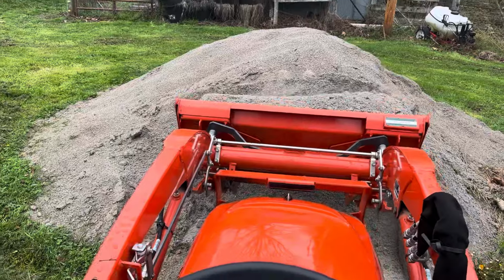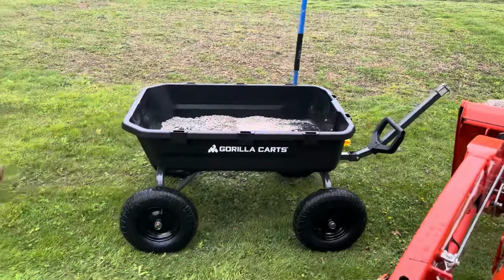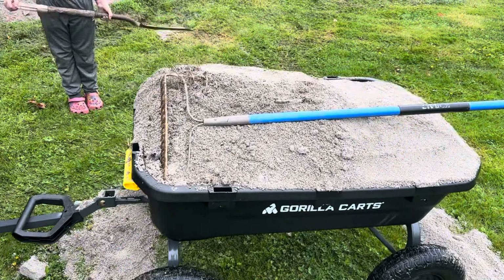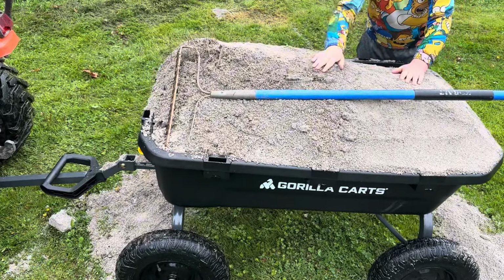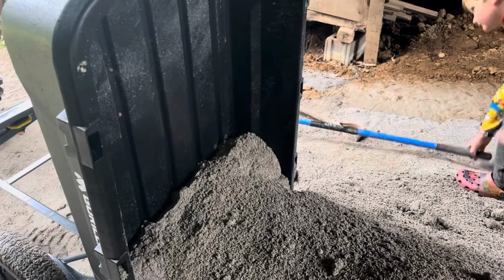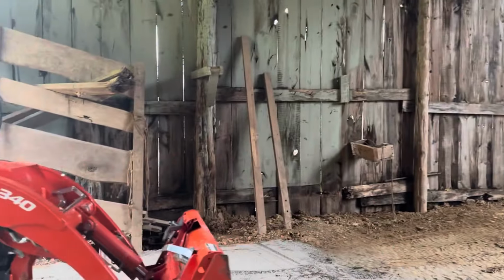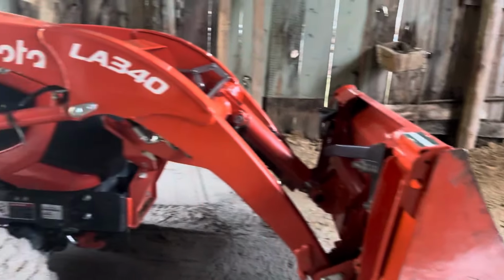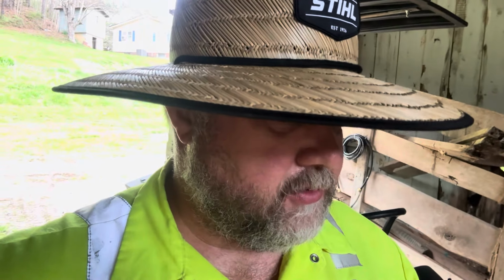New dump cart can it take the abuse?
12 cubic feet Gorilla dump cart can it take the abuse I’m about to put it through?